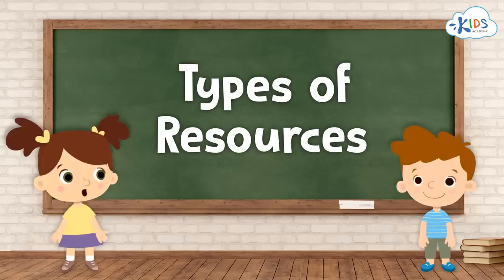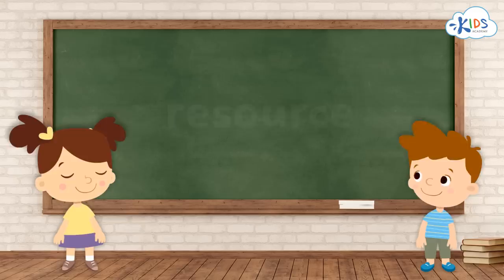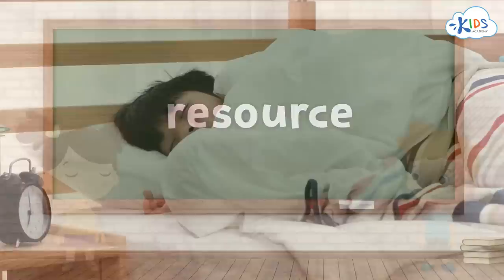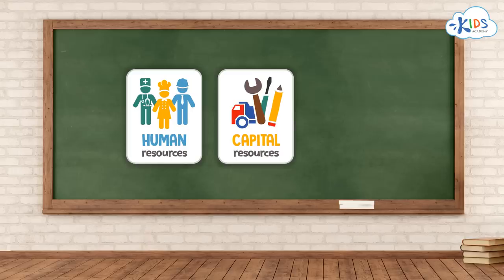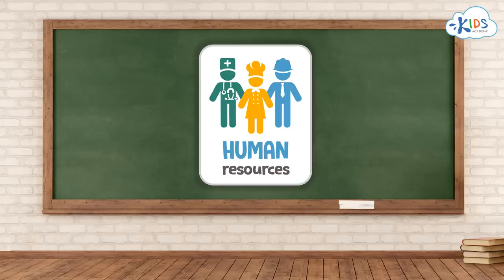Human, Capital & Natural Resources for Kids | Types of Resources | Kids Academy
Yes, there’s no doubt in the fact that you are supposed to teach your little one everything about maths and science and geography, etc but what’s more important is to educate your child about saving the Earth’s resources because this is something that will come in handy to them once they start growing up.

You see, conservation of natural resources should be more of a part of ethics. Like, your kid is supposed to know that he shouldn’t run the tap while he is brushing his teeth because that way he will be wasting water. On the other hand, your little one should be educated about how he can make the Earth a cleaner place to live in by throwing the garbage in the bins instead of on the roads and streets.

Your child must also be educated on keeping the air clean by preventing air pollution and the causes of air pollution. Long story short, your little one must know about saving Earth’s resources once you start teaching him the other basics of maths, English and other subjects. The best part is that you can make it fun for your child to learn about how to conserve natural resources. For starters, you can make him watch online Youtube tutorials, you can opt for online courses and you can even play different games and read stories to fit the concept in your little one’s brain that he/she is supposed to be a good citizen and add to the Earth’s development.

One of the best ways to teach your child about conserving the natural resources is to buy him a bike and then show him the benefits of opting for a bike instead of a car. You see, these small things and these small practical examples will add a lot to his brain and he will hence understand how the conservation occurs in the first place.